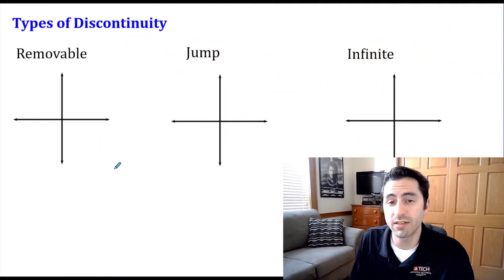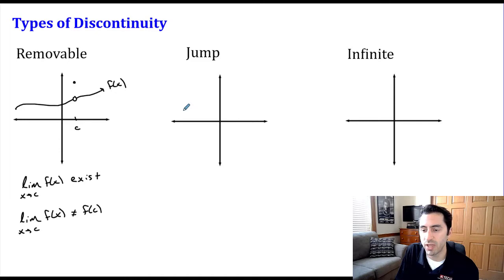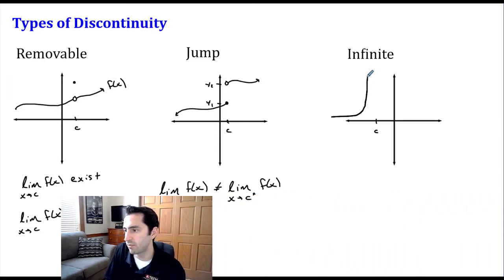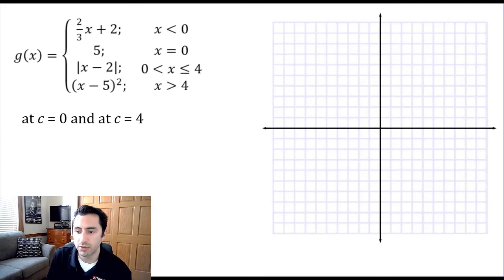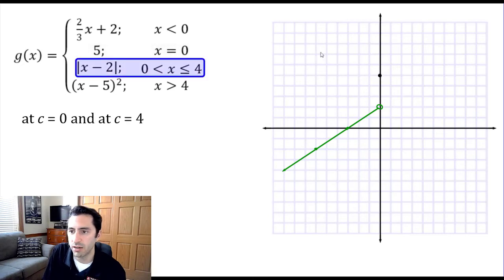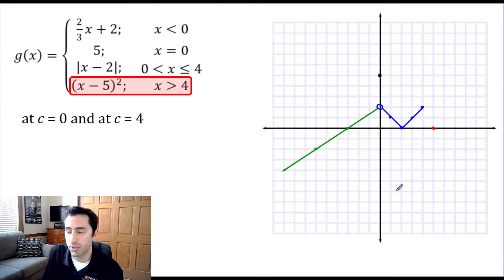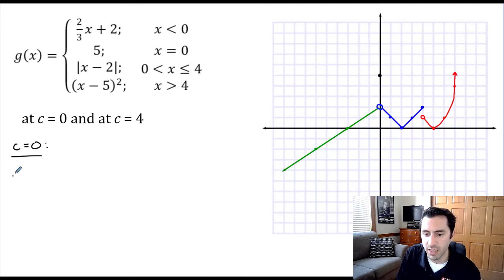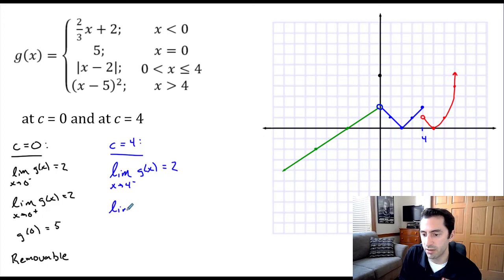Types of Discontinuity - Calculus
Description of the three main types of discontinuity, how to identity discontinuities from a graph, and how to justify the type of discontinuity with limits.